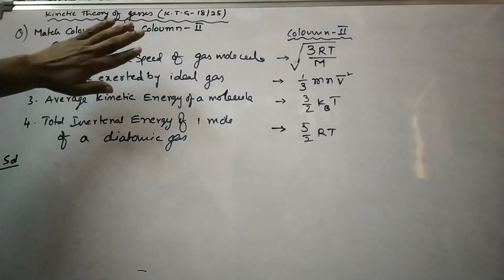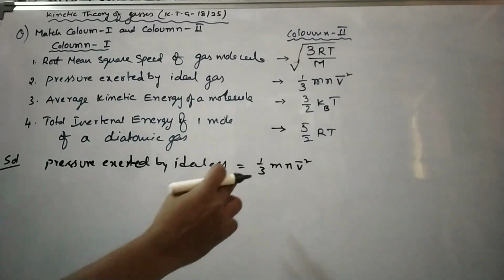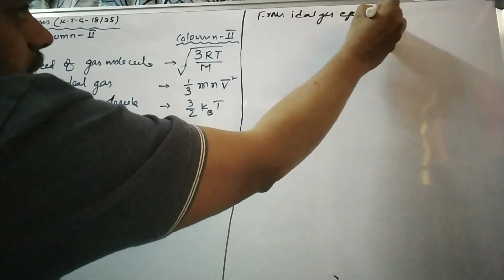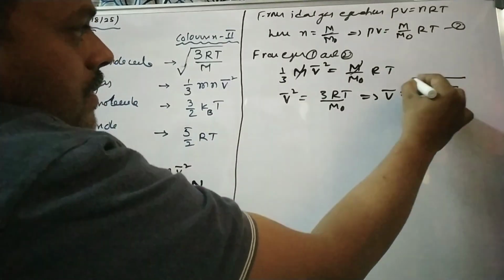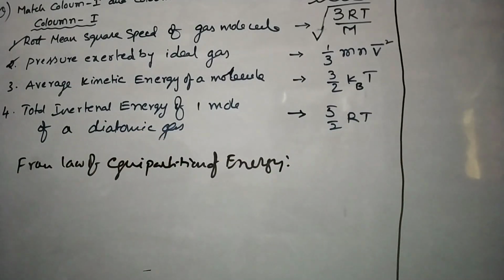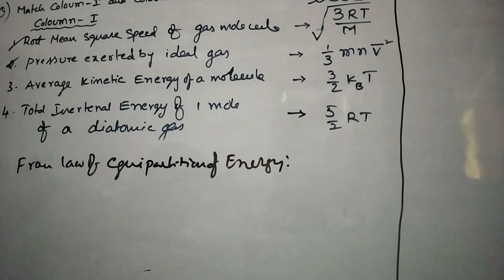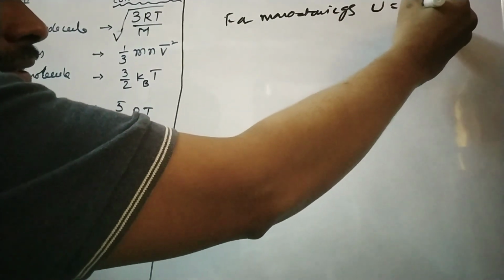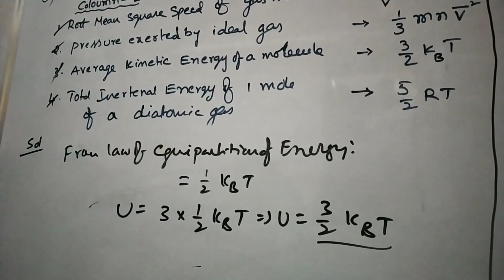KINETIC THEORY OF GASES -18/35(NEET-PYQ)